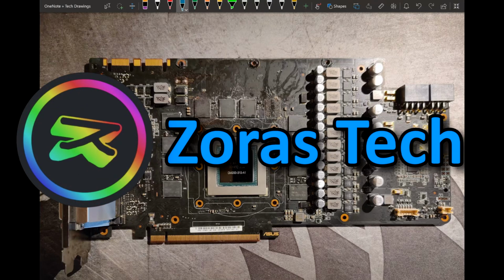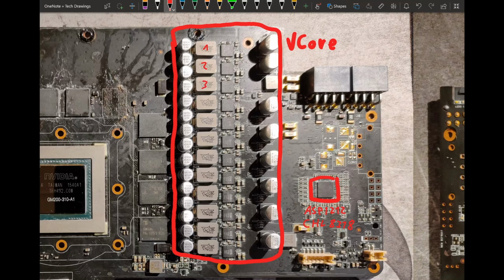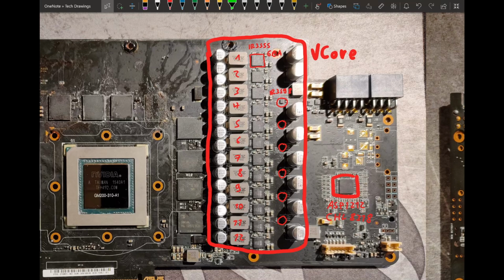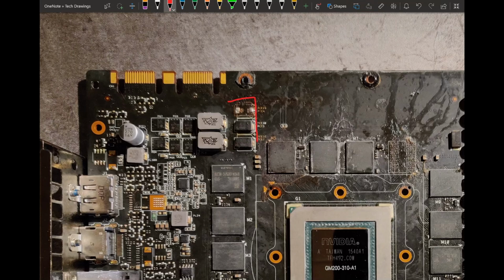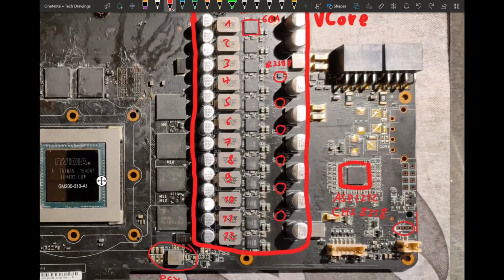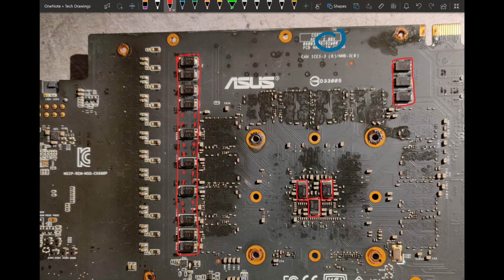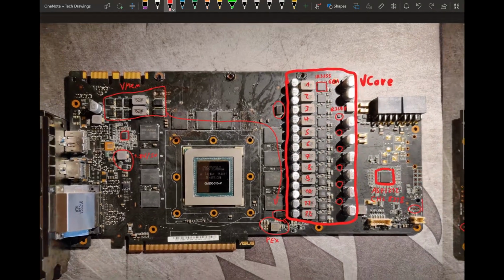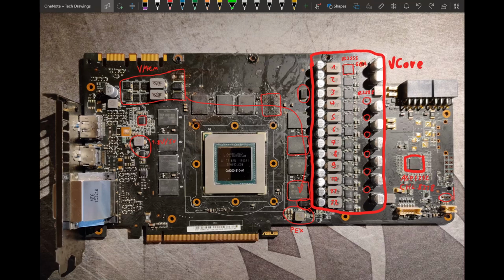ASUS GTX 980Ti Strix Rev.2.0 | PCB Overview